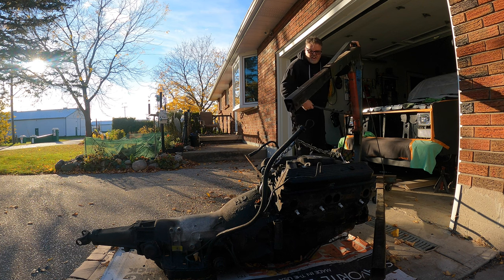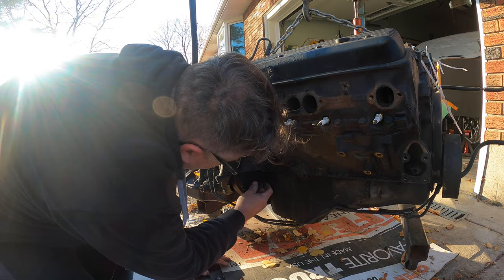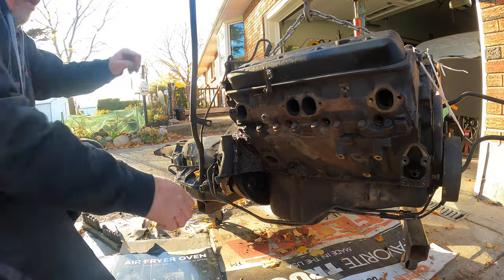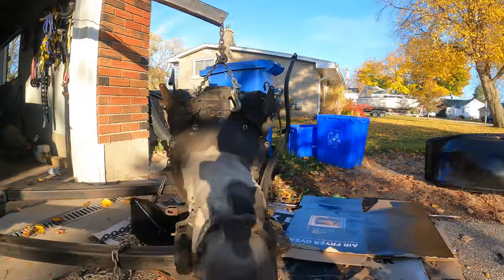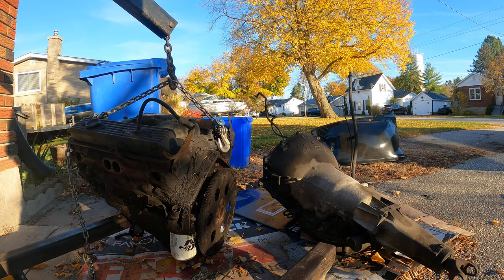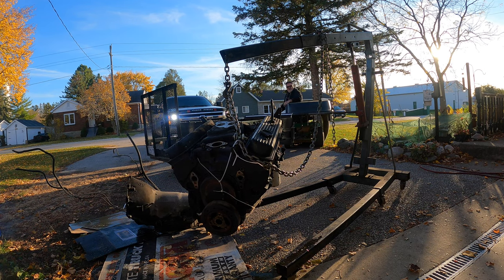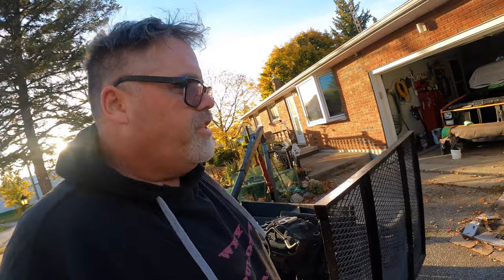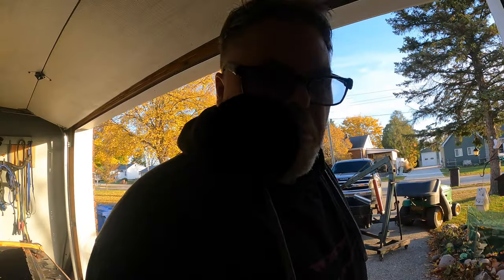Small Block Chevy And Transmission Separation Surgery 4K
Kinda glad thats done and know I can move on into the next stage of this operation

BillSiff (GoGlass)
1289 Confederation St,
Unit 3
Sarnia Ont.
Canada
N7S 4M7

2540 Lapeer Rd,
Port Huron,